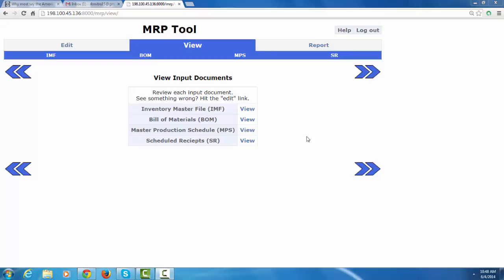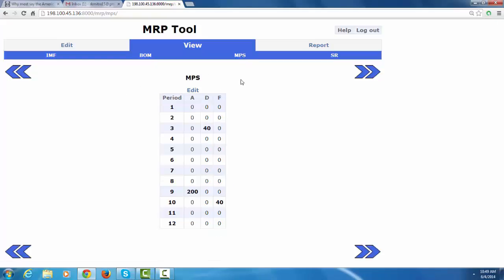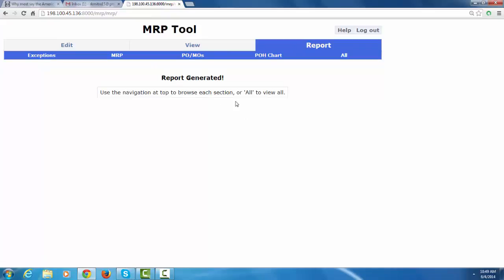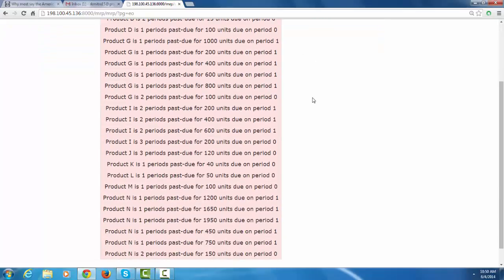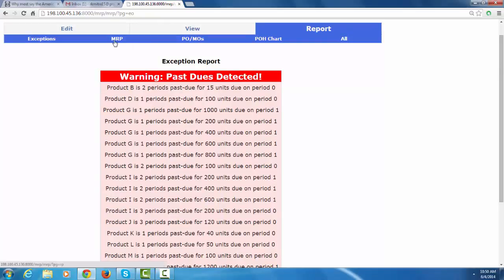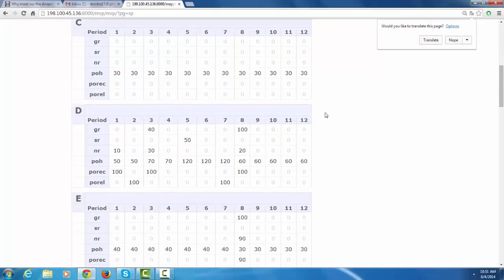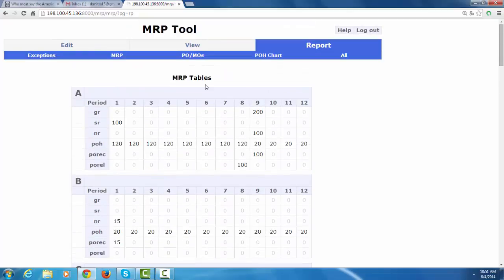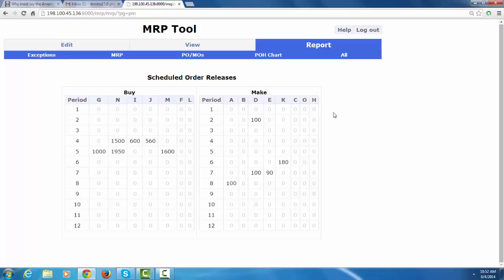Generating a report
Generating the final report for Materials Requirement Planning and interpreting the results